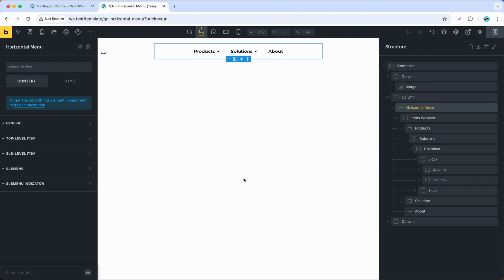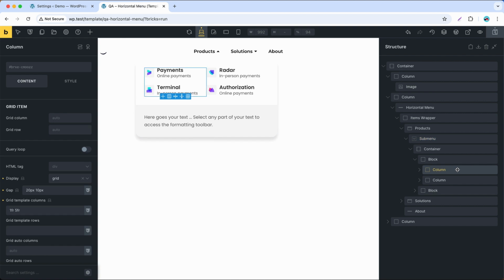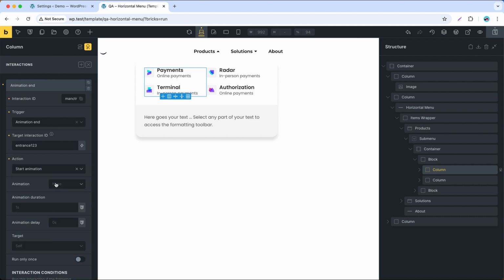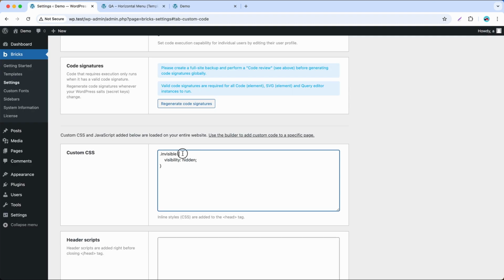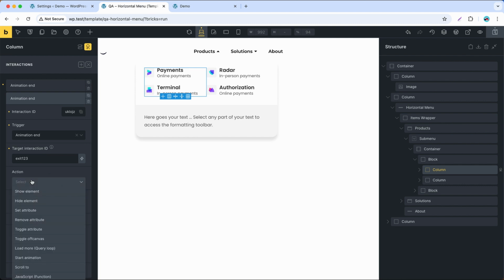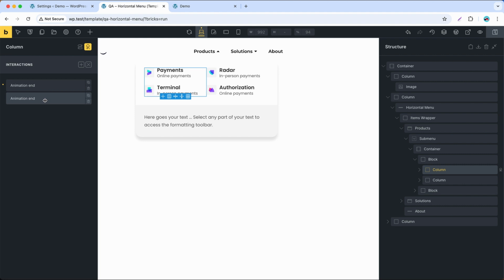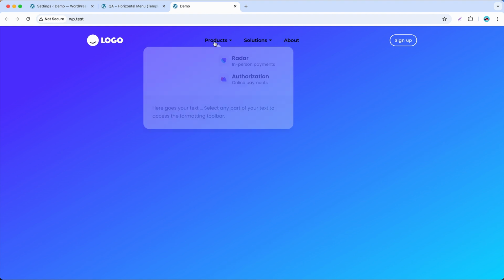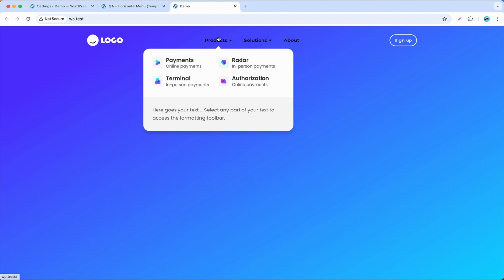[Advanced] Mortar Menu - How To Use Interactions To Animate Elements Inside A Mega Submenu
Hi folks, this tutorial shows you how to use the interactions from Mortar Menu to animate elements inside a mega submenu!